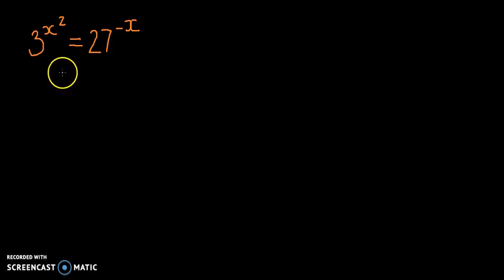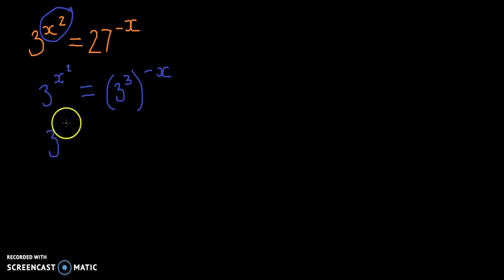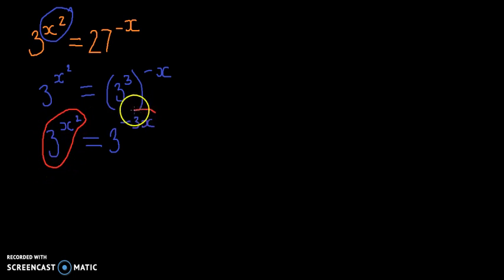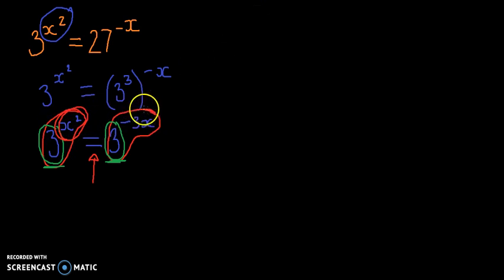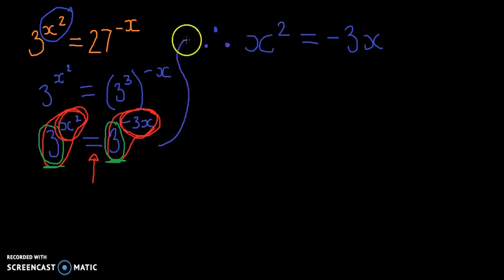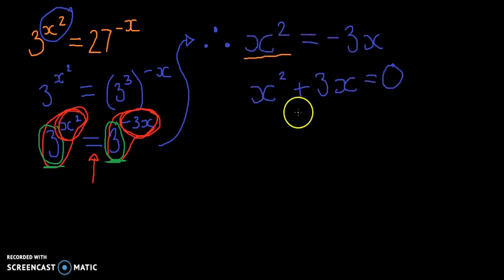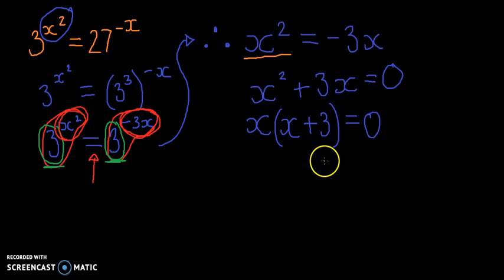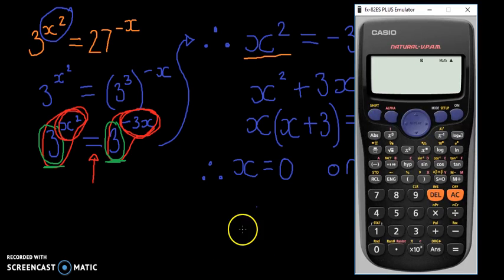Exponential equation with an exponent that has an exponent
Yup - the exponent has it's own exponent! But it's not as difficult as it looks.